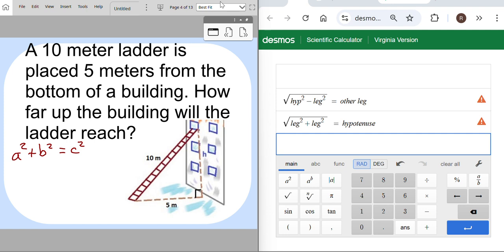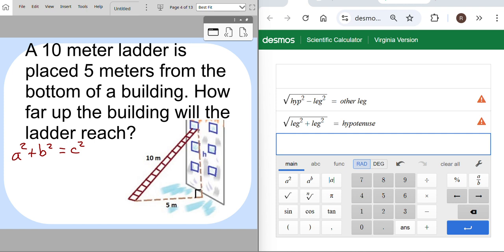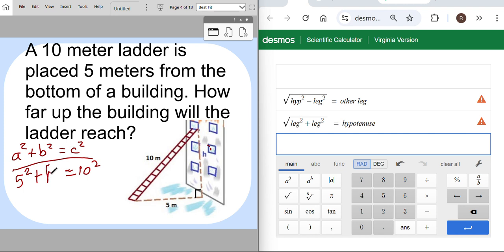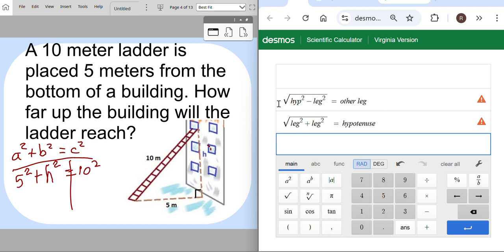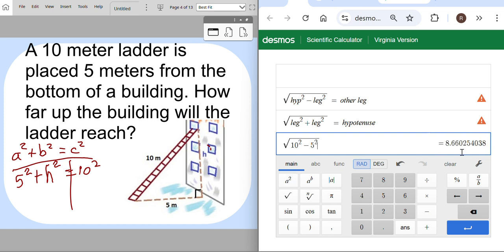Flashback Friday 28 Review Video 1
Pythagorean Theorem in Context